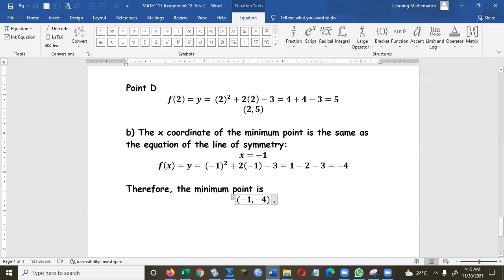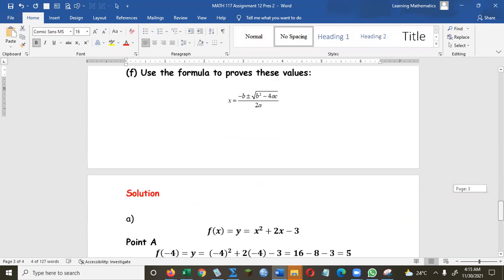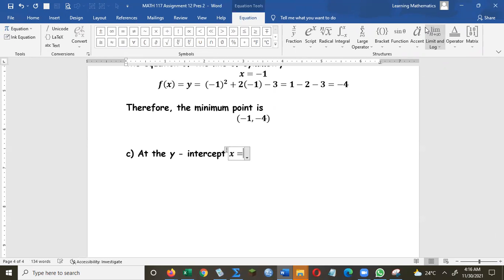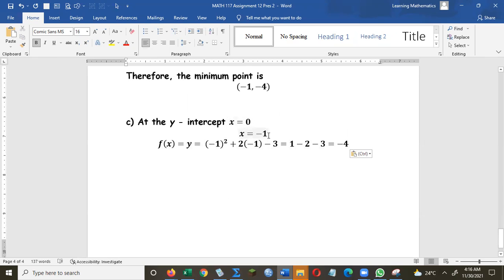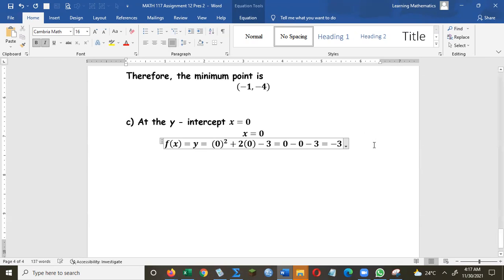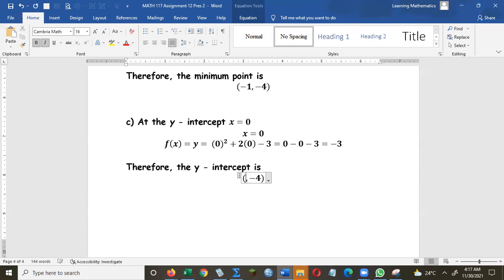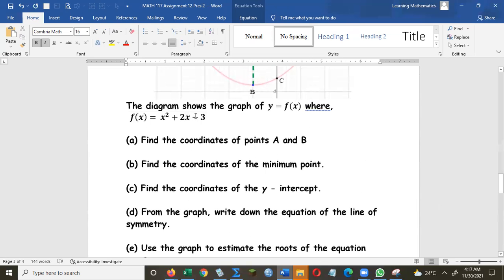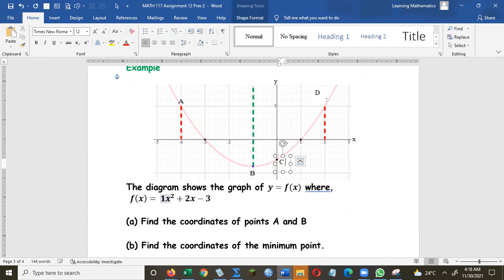The Quadratic y Intercept